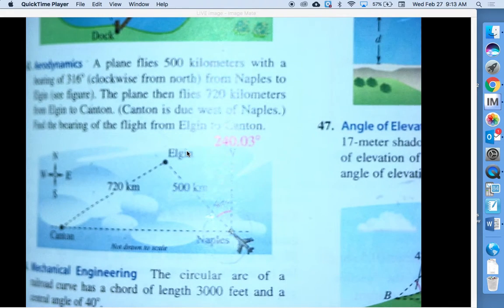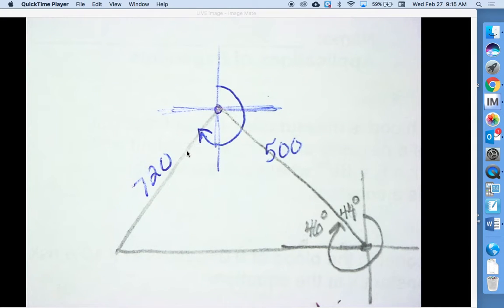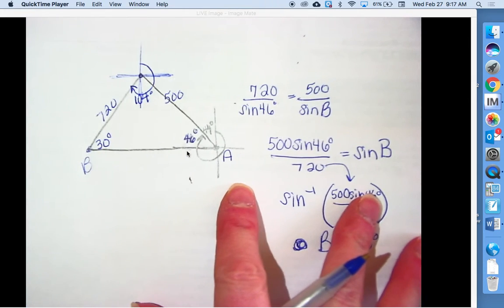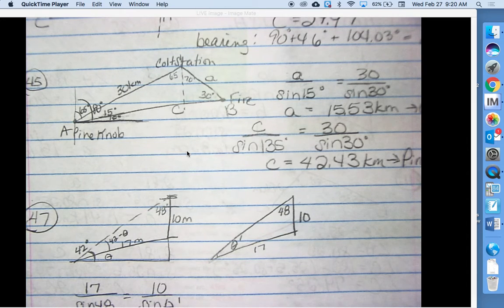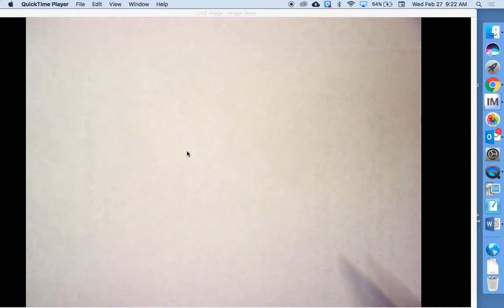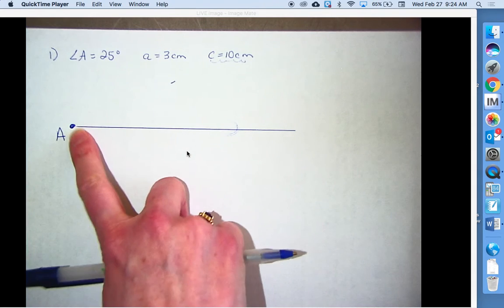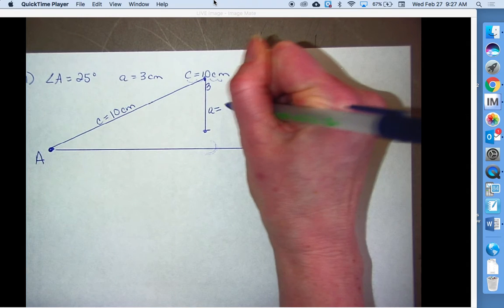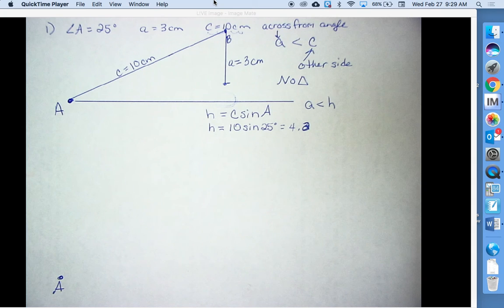6 1 Investigating the Law of Sines SSA Feb 27 2019